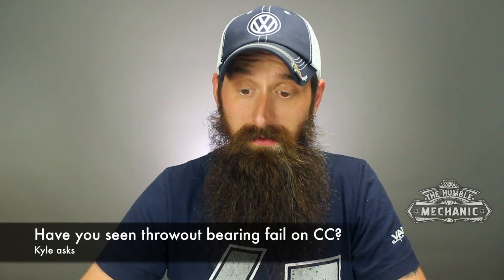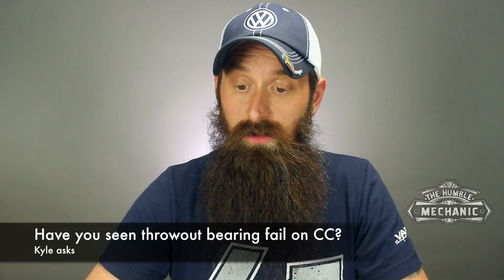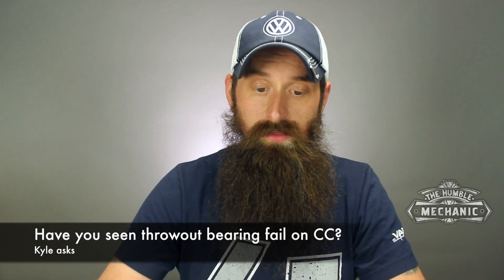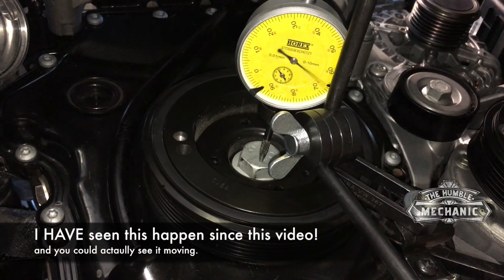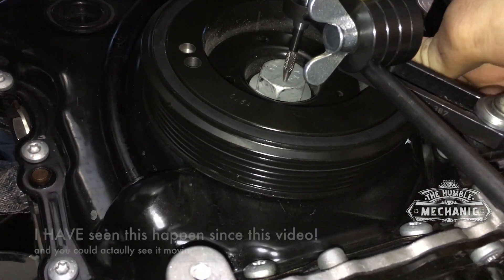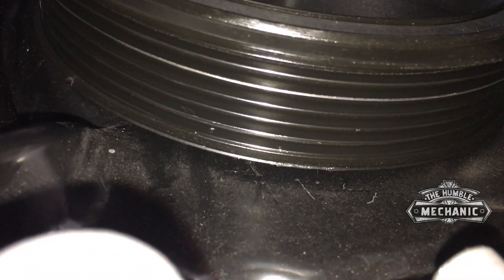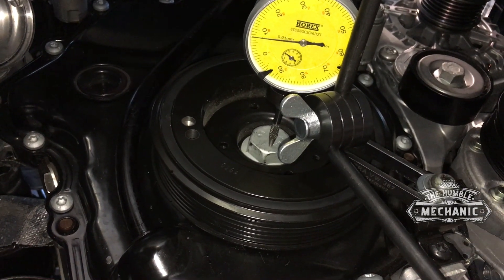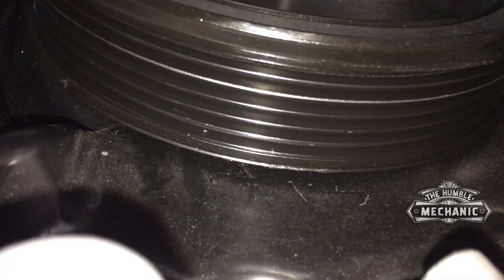Is a Throwout Bearing a Common CC Failure?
Kyle's CC has noise coming from throwout bearings. What does throwout bearing failure look like? How can you diagnose throwout bearing noise?